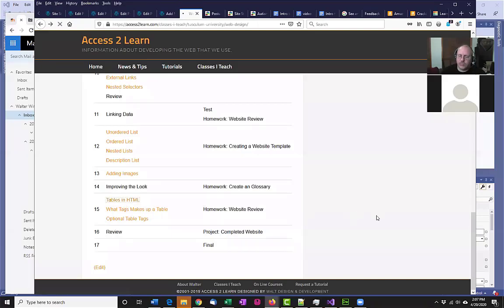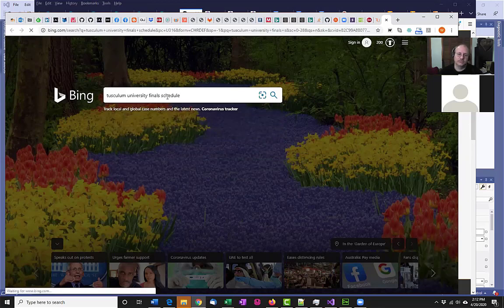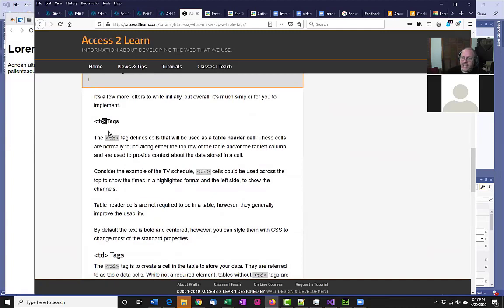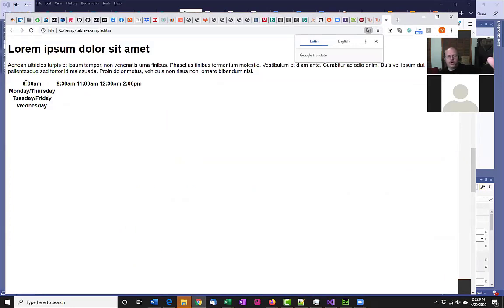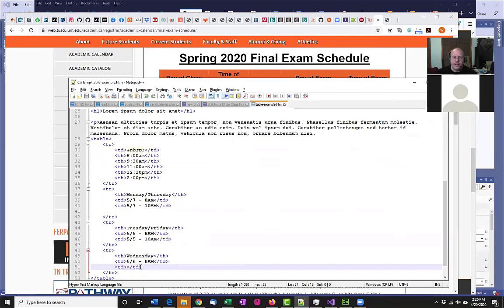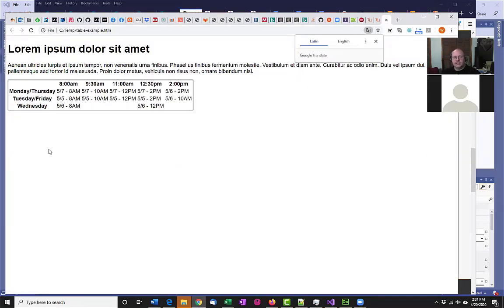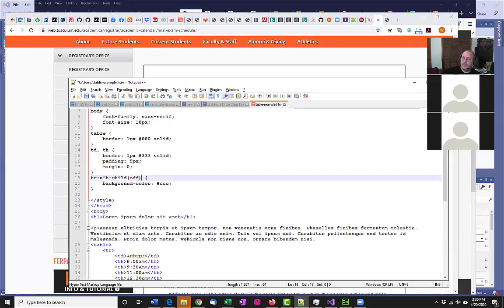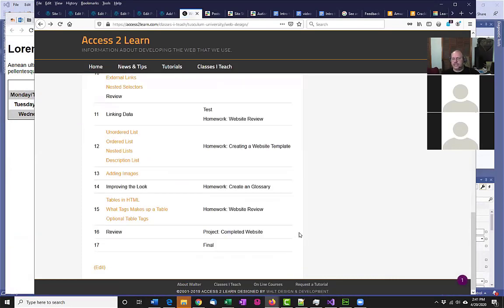CISC 375 - Intro to HTML tables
class recording from 4/20/2020 intro to tables with HTML and CSS